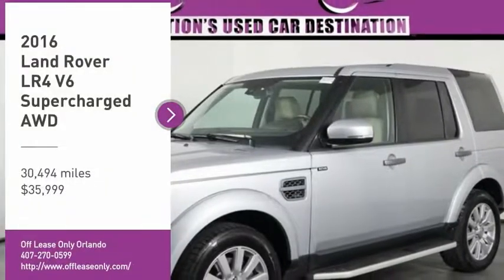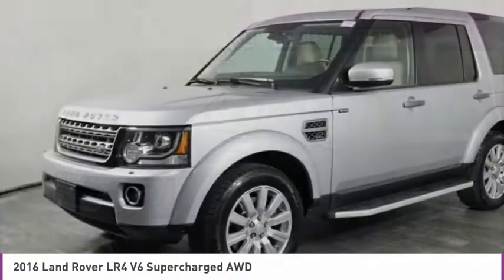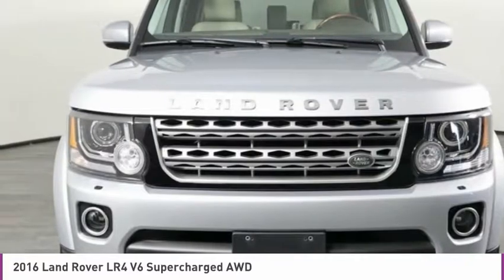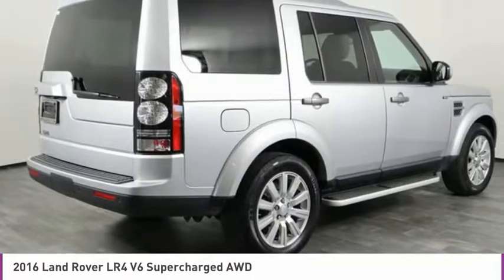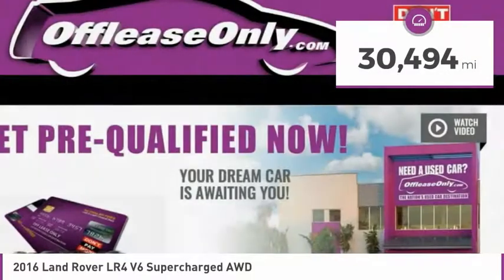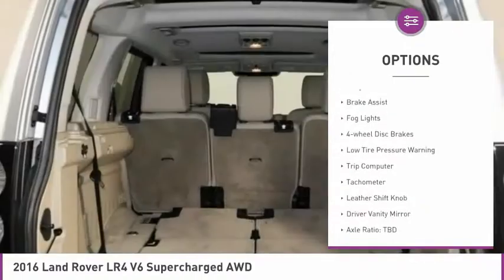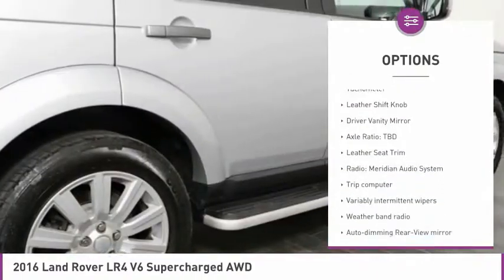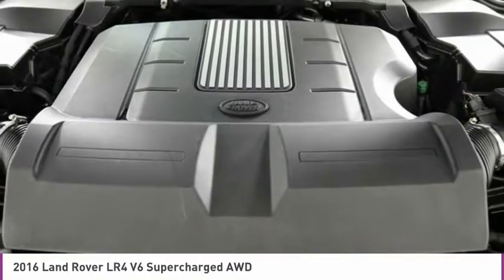2016 Land Rover LR4 O272307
2016 LAND ROVER LR4 Orlando, FL
Stock# O272307

*| Heated Front Seats | Rearview Camera | Panorama Sunroof | Leather Seats | Steering Wheel Controls | Dual-Zone Front Automatic Air | Bluetooth Connectivity | 3rd Row Seating |*

Save Thousands; Original Price was $42,195. A luxurious multi-tasker, our 2016 Land Rover LR4 4WD in an electrifying Indus Silver Metallic offers maximum off-road capability! Powered by a SuperCharged 3.0 Liter V6 that offers 340hp while paired with a purpose-built 8 Speed Automatic transmission that delivers a smooth ride and incredible passing power. With this luxury Four Wheel Drive, Land Rover's innovative Terrain Response system, and 10 inches of ground clearance, this machine makes easy work of maneuvering on even the most robust terrains while offering near 20mpg. LR4 also features adaptive air suspension with manual lift function, wading depth of 27.6 inches, and can tow up to 7,700 pounds. The purposeful stance of our LR4 commands the road and is highlighted by 19-inch alloy wheels, fog lights, a sunroof with Alpine Roof and blind, and rear privacy glass.
Jump behind the leather steering wheel and quickly see that you'll have plenty of room and enjoy top-shelf amenities such as keyless ignition/entry, dual-zone automatic climate control, and grained heated front leather seats. Maintaining a connection is easy with Bluetooth, a touchscreen display, and a Meridian audio system with CD, USB/iPod, and auxiliary audio input jack.
Land Rover helps you drive confidently with anti-lock disc brakes, traction/stability control with rollover mitigation technology and trailer stability assist, a rearview camera, hill-descent control, hill start assist, rear parking sensors and more! Gorgeous in the city, agile on harsh terrain, and ultra-comfortable, this LR4 is calling your name!